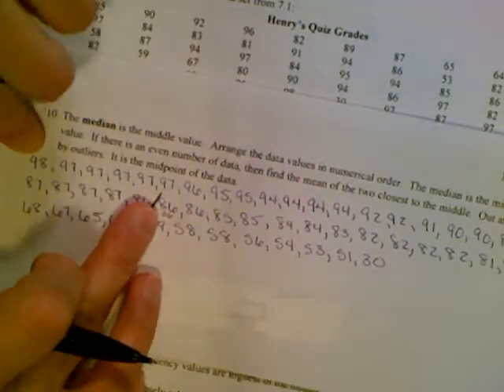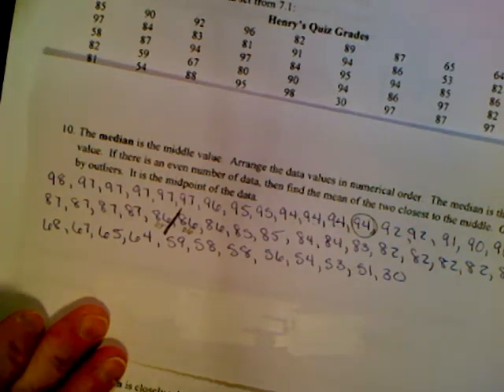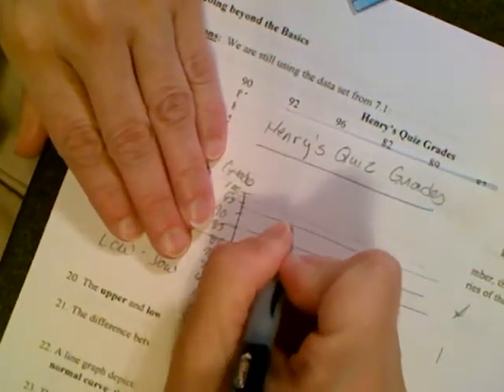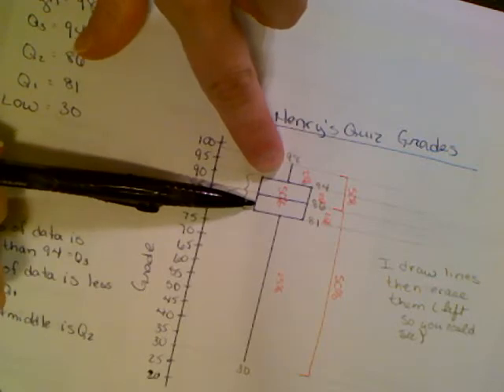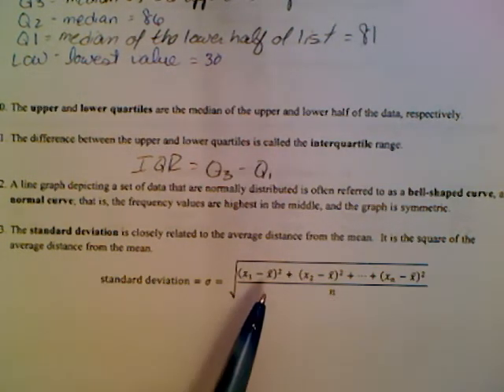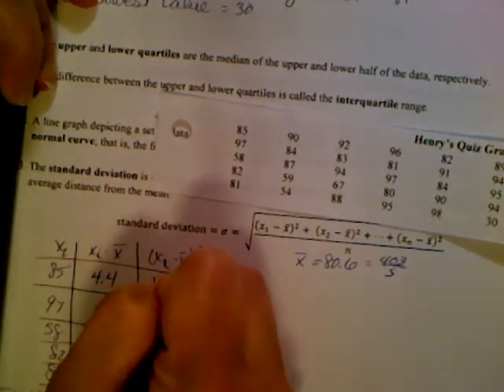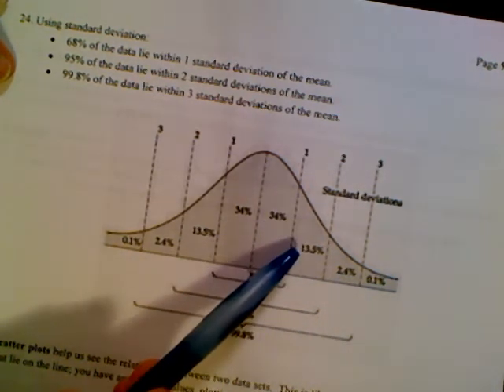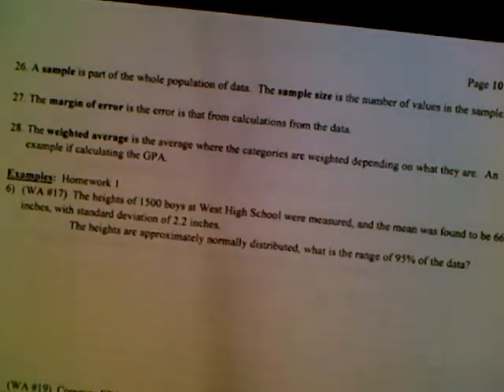7 2 part a